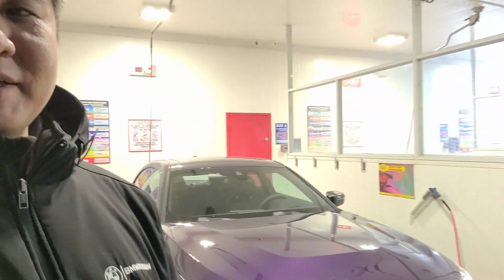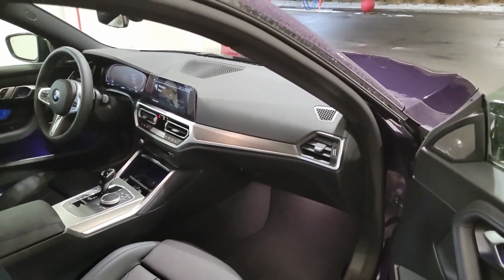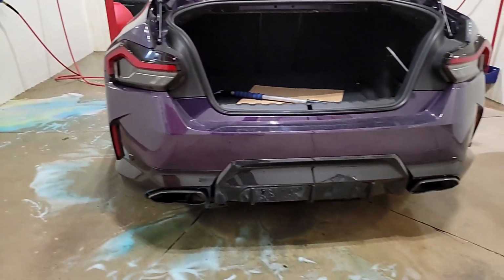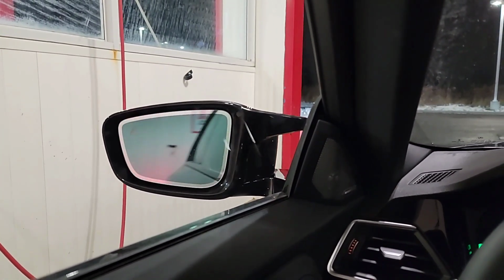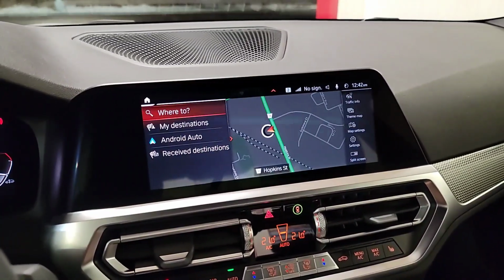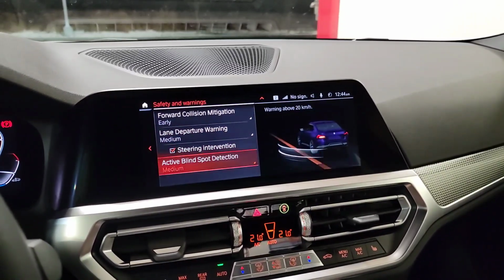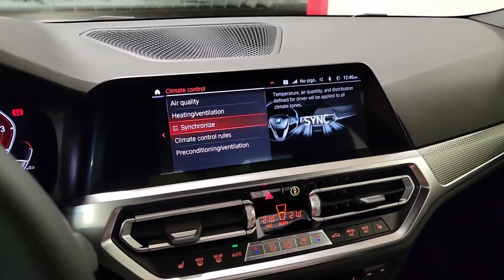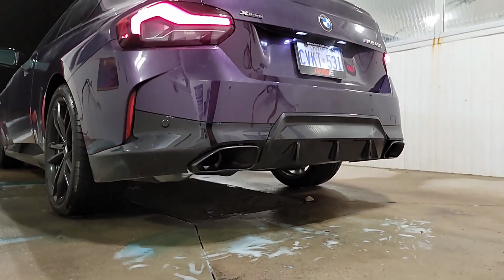My First BMW! 2022 BMW M240i xDrive Coupe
After spending a lot of time trying to decide which G42 M240i to get, we were trying to decide between Black on Tacora with Red M Sport Brakes, Brooklyn on Tacora with Red M Sport Brakes or Alpine White on Tacora with Red M Sport Brakes.  Since those were the 3 available colours at launch, I thought I had to choose from those options.  Then suddenly a launch spec unit arrives in Thundernight and also with the Individual Shadowline Headlights which shouldn't be an available option on this spec, I had to choose this one!

2022 BMW M240i xDrive Coupe - $56,950 CAD
HEA Package II - $6,000 CAD
Double-Spoke 791 M Black - $500 CAD
Adaptive M Suspension - $750 CAD
Individual Shadowline Headlights - $500 CAD
M Highlighters - $250 CAD
Adaptive Full LED Headlights - $500 CAD
Harman/Kardon Sound System - $1,000 CAD
Thundernight Metallic - $895 CAD
Black Vernasca Leather w/Blue Contrast Stitching - $1,500 CAD